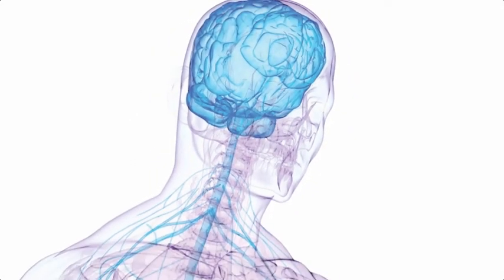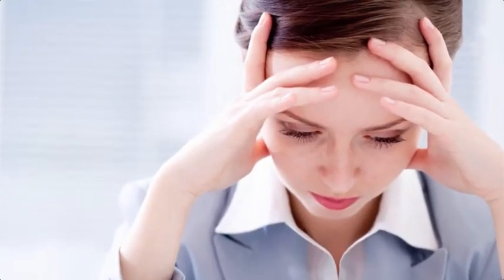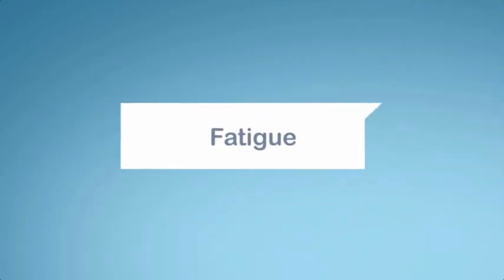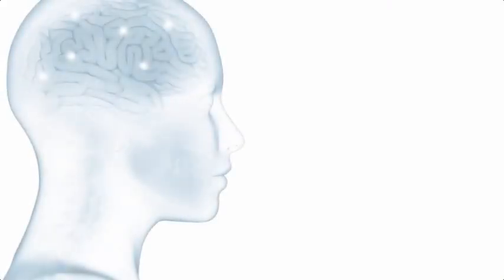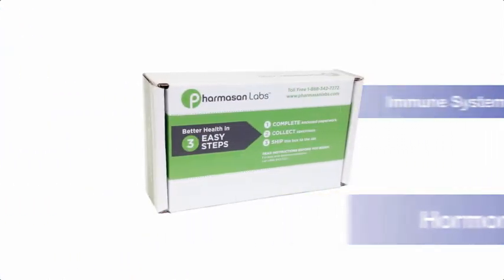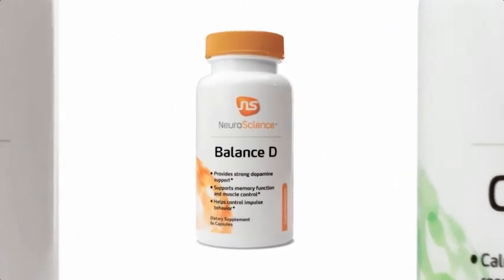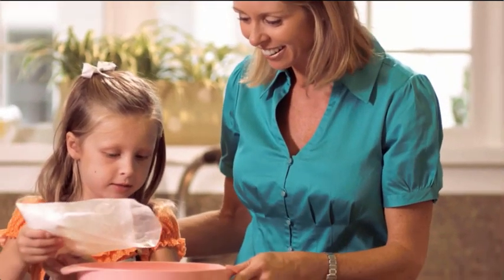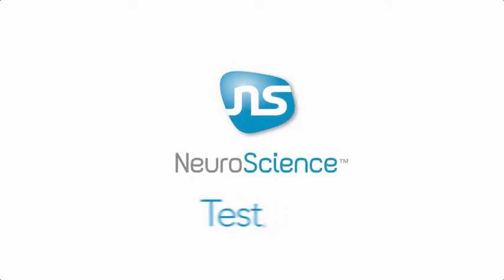Brain and Mood Disorders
Video addressing mood disorders and how to test and address  numerous neurotransmitter imbalances with natural targeted nutrition.  DaSilvaInstitute.com